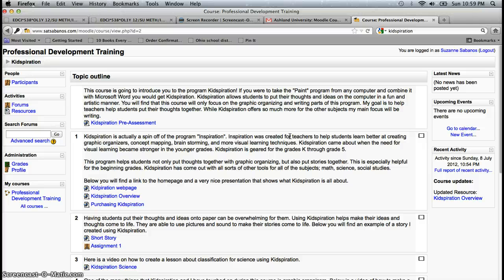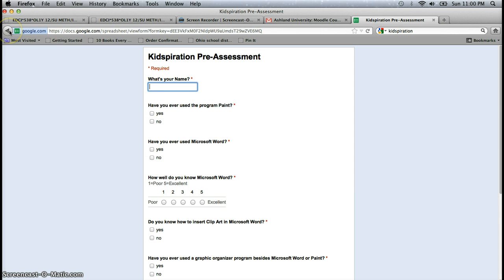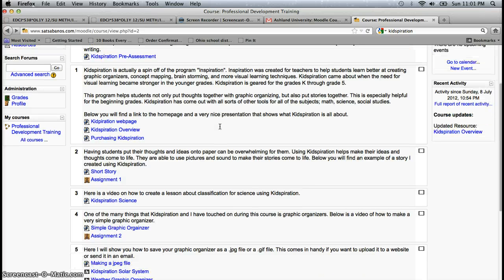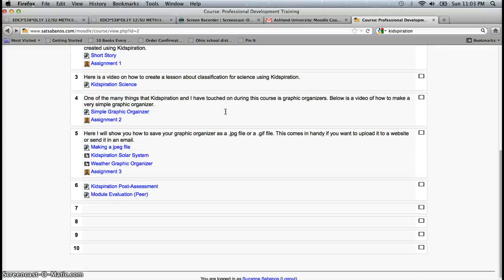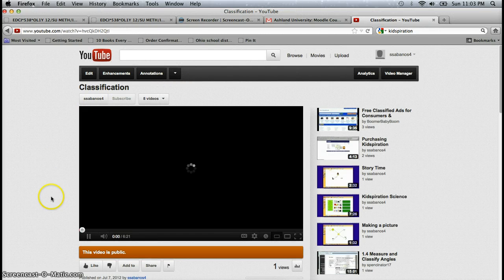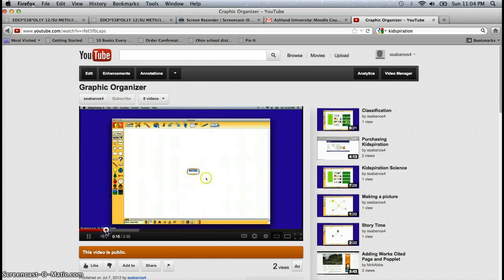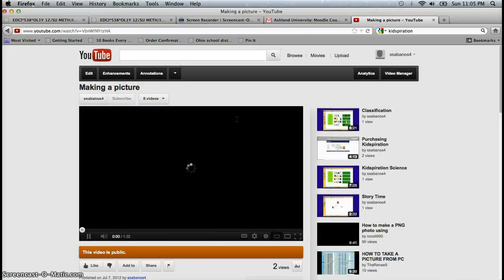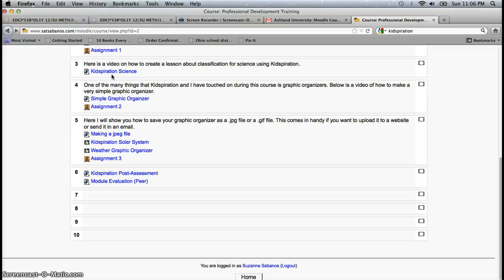Training Module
Kidspiration training module